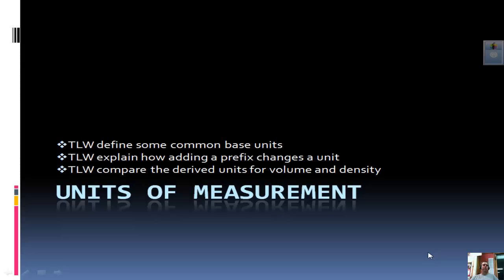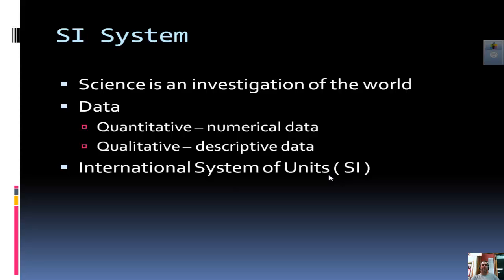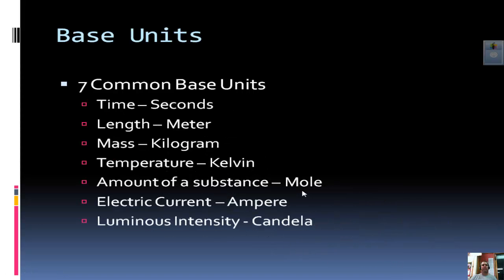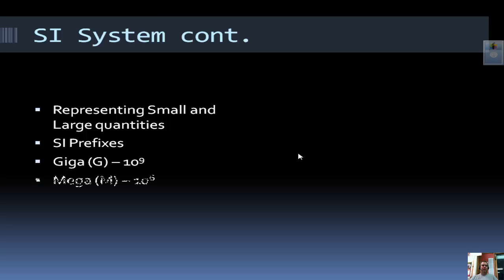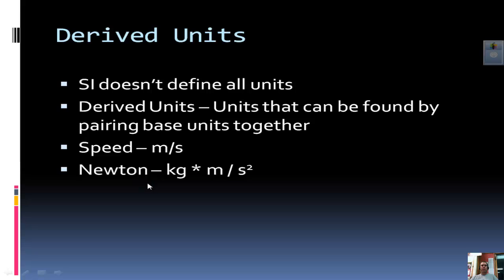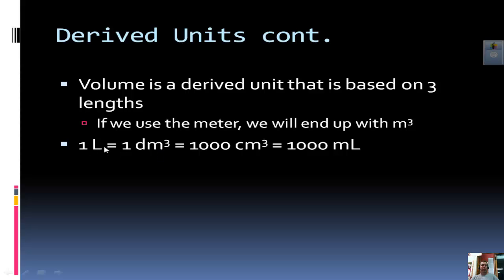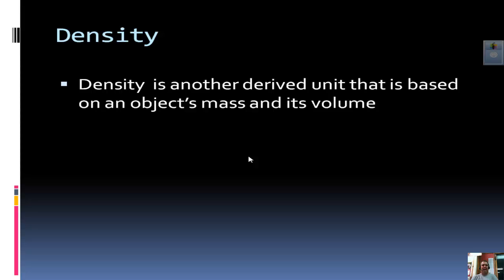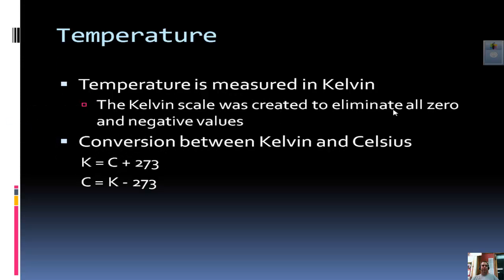SI system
Prefixes
density
volume
Temperature